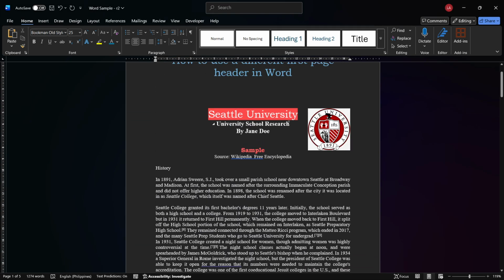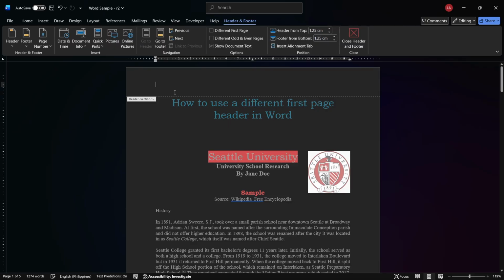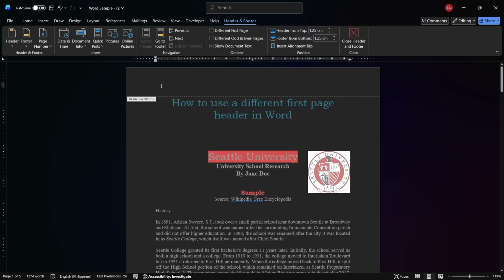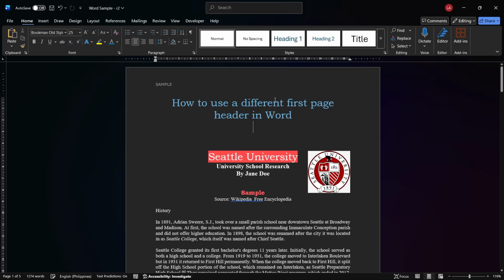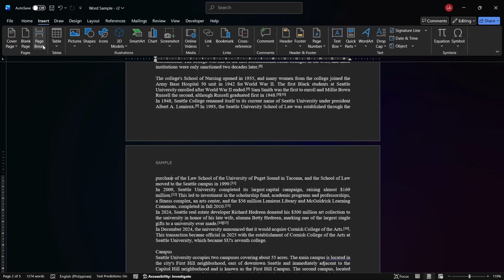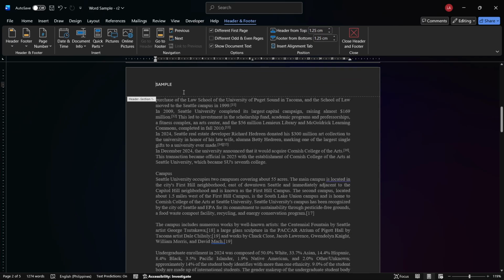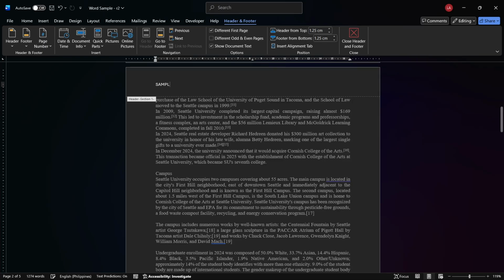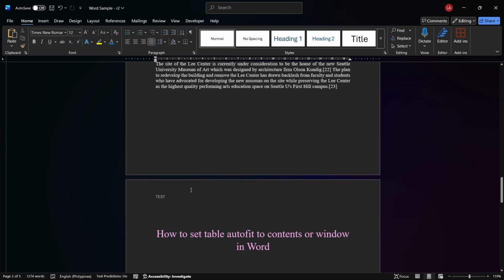How to Use a Different First Page Header in Word [2026 Guide]